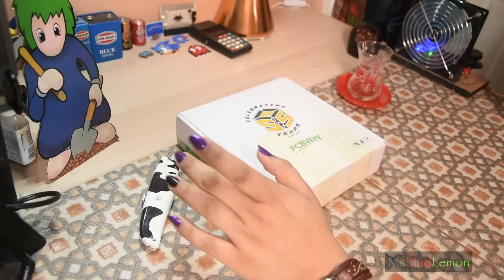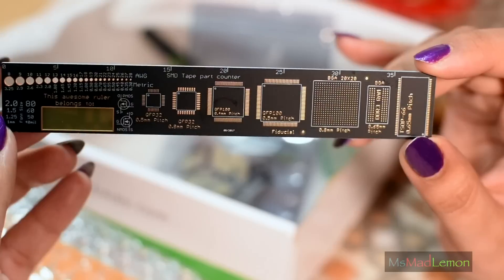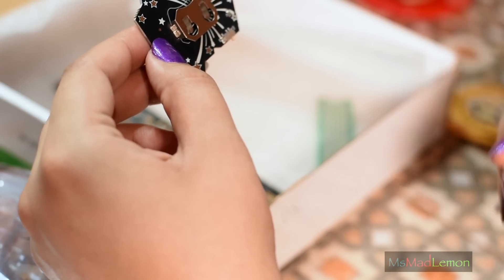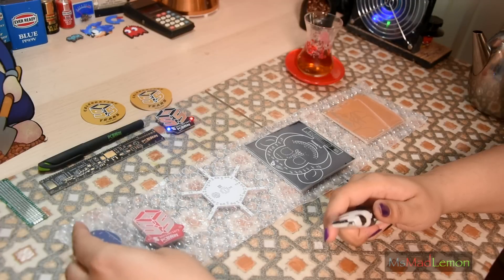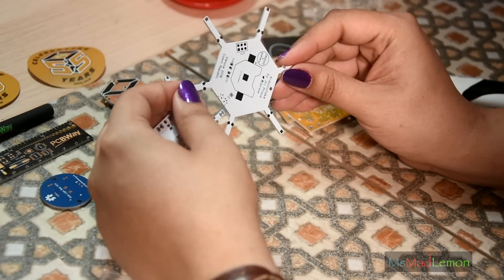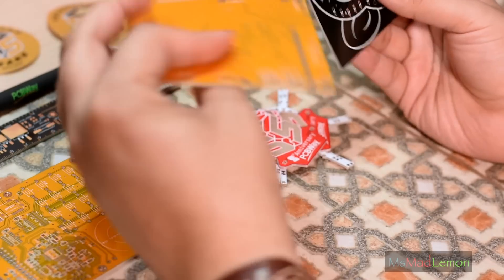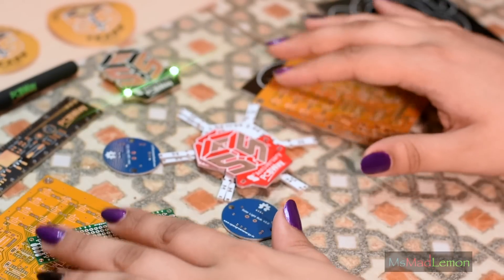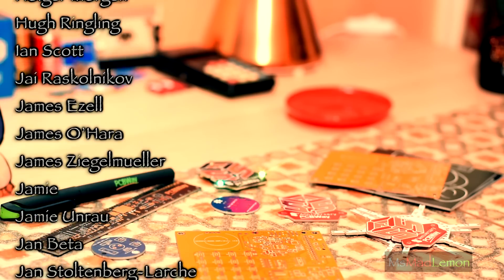Electronics Goodies from PCBWay for their 5th Anniversary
An extra video this week. PCBWay are having a 5th Anniversary and decided to send me this box of goodies.

-=-MsMadLemon Links-=-

-=-Mentioned Links-=-

-=-Patron’s Channels/Sites-=-